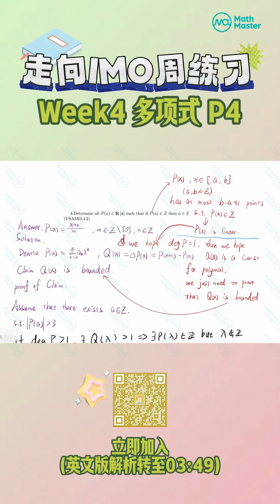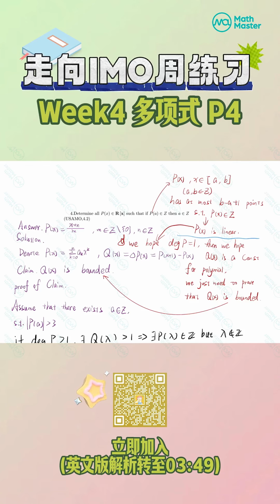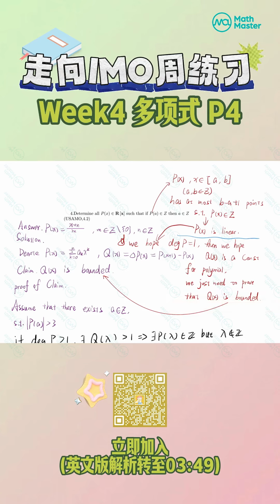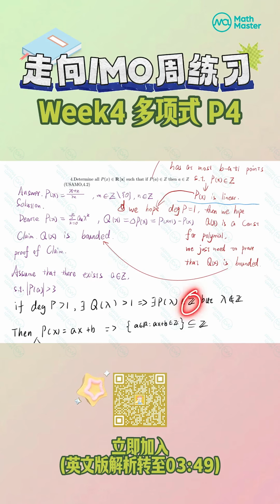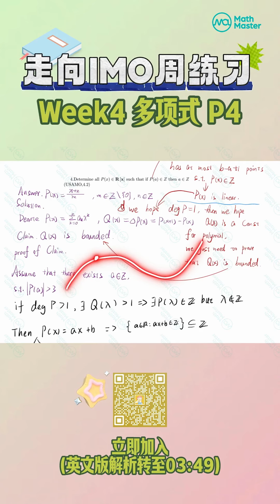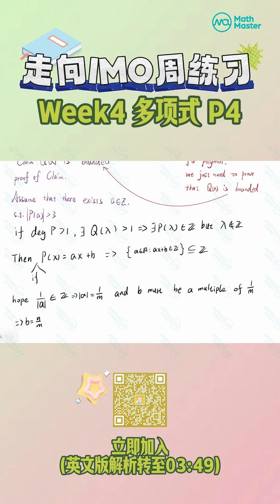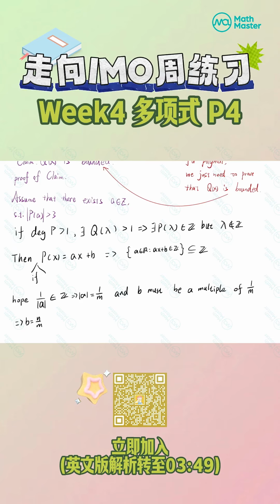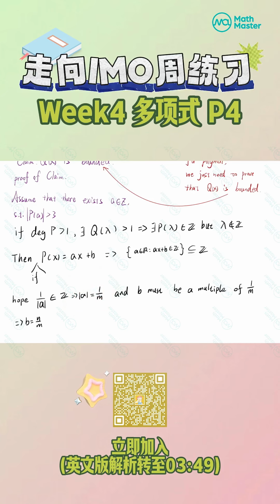IMO Functional Equation Challenge | Characterizing Integer-Valued Polynomials with Real Coefficients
oday we tackle the final problem in our IMO-style journey, one that beautifully ties algebra and number theory together. 🌍✨

🔹 The Problem:
Find all real-coefficient polynomials
𝑃
𝑥
P(x) such that:

If
𝑃
𝑥
P(x) is an integer, then
𝑥
x must also be an integer.

🔹 Step 1 – Show that
𝑃
𝑥
P(x) must be linear
Suppose
𝑃
𝑥
P(x) had degree greater than 1. Then as
𝑥
x varies over reals, the growth of
𝑃
𝑥
P(x) would be too fast, creating gaps where the polynomial would “jump over” integers. By the Intermediate Value Theorem, that would force non-integer inputs to map to integer outputs — a direct contradiction.

So,
𝑃
𝑥
P(x) must be linear, i.e. of the form:

𝑃
𝑥
𝑎
𝑥
𝑏
P(x)=ax+b

🔹 Step 2 – Restricting the slope
𝑎
a
If
𝑃
𝑥
𝑎
𝑥
𝑏
P(x)=ax+b, we need:

Whenever
𝑎
𝑥
𝑏
𝑍
ax+b∈Z, then
𝑥
𝑍
x∈Z.

That means the “spacing” of integer outputs must line up with integer inputs. For this to happen, the coefficient
𝑎
a must be a rational of the form:

𝑎
1
𝑚
𝑚
𝑍
0
a=
m
1

,m∈Z∖{0}

🔹 Step 3 – Restricting the intercept
𝑏
b
Next, the offset
𝑏
b must also align with integer steps. This forces:

𝑏
𝑛
𝑚
𝑛
𝑍
b=
m
n

,n∈Z

🔹 Final Answer
The only possible polynomials are:

𝑃
𝑥
𝑥
𝑛
𝑚

𝑛
𝑍
P(x)=
m
x+n

,m∈Z∖{0},n∈Z

These are exactly the linear functions whose integer outputs occur only when inputs are integers.

✨ Takeaway:
This problem shows how bounding arguments + discreteness of integers force polynomials into very rigid structures. In fact, this characterization is a classic trick in Olympiad algebra — proving a function must be linear, then pinning down the slope and intercept.

📚 A beautiful ending to our exploration of integer-valued functions in the IMO spirit!

Looking for the perfect international school in China for your child?
Alifa Education Services helps non-Chinese families find the right fit from over 800 top international schools across China.
Why choose China?

1. World-class education (IB, A-levels)
2. Learn Chinese language and culture
3. Meet friends from around the world
4. Safe, secure environment

We make finding the perfect school easy. Get your free consultation today and give your child an amazing international education experience!
Contact Alifa Education Services now - let's unlock your child's bright future!

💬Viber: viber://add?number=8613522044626